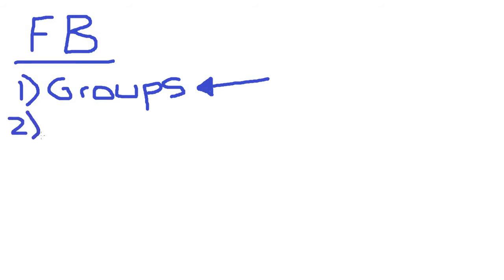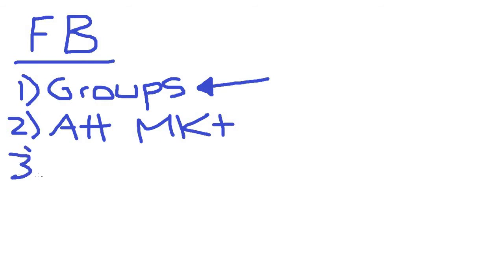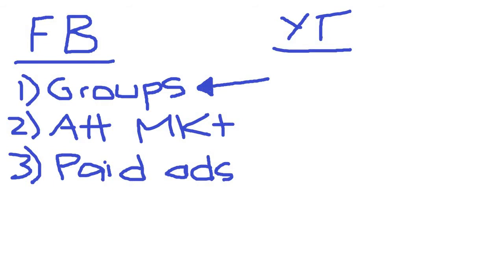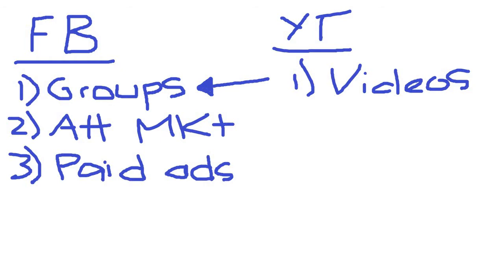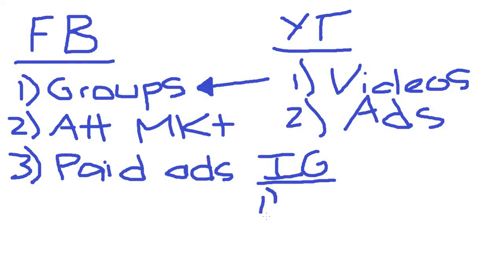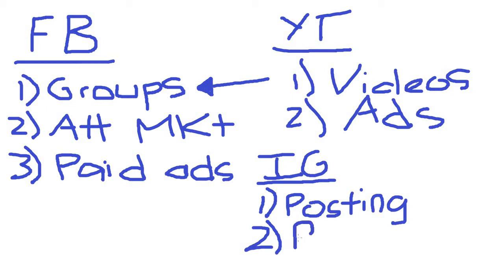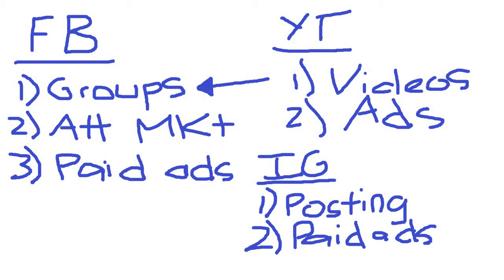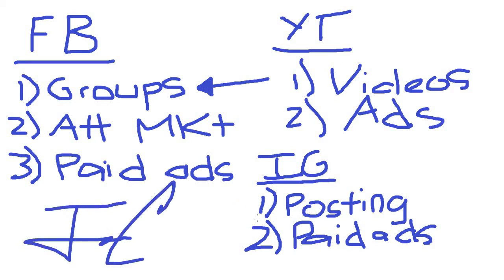Social Media Affiliate Marketing 👨🏼‍💻 3 BIG Social Media Opportunities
Get Access ➡️  No Longer Available

Social media affiliate marketing.

Those 2 things?

Go together like peanut butter and tuna.

Don't worry...

That's a good thing.

Be sure to check out this video for all of the details.

Lastly?

Talk soon.